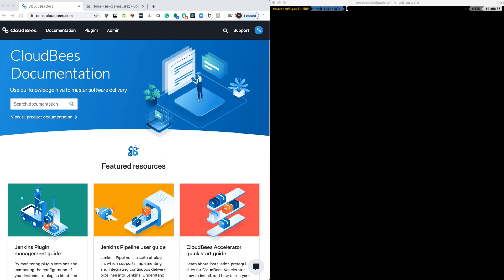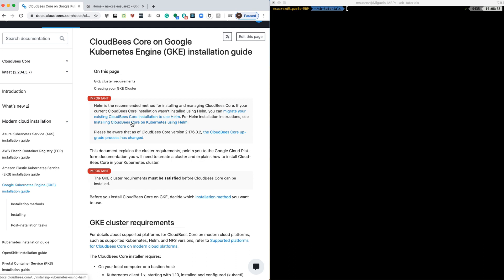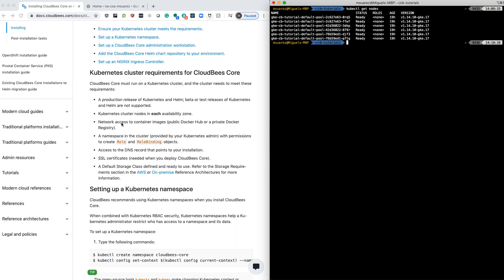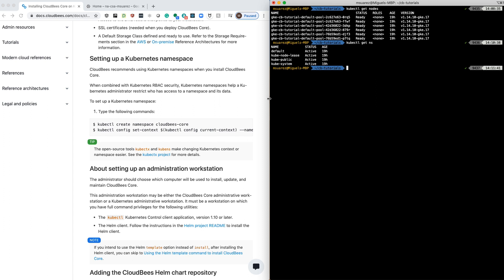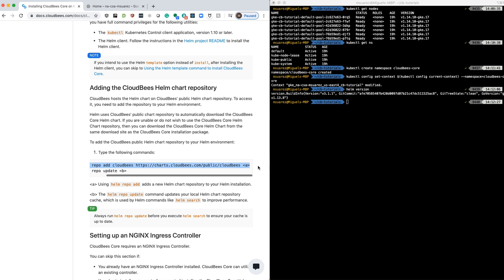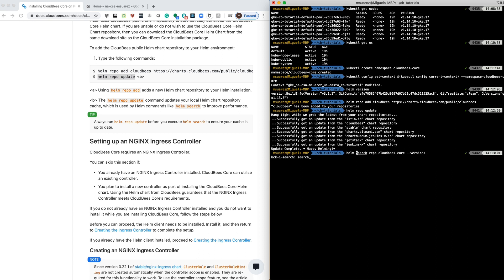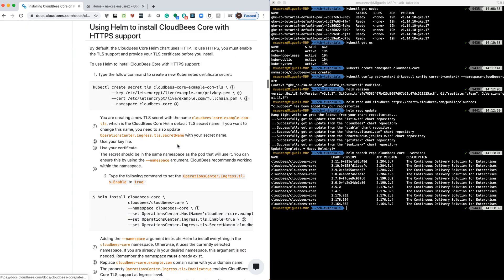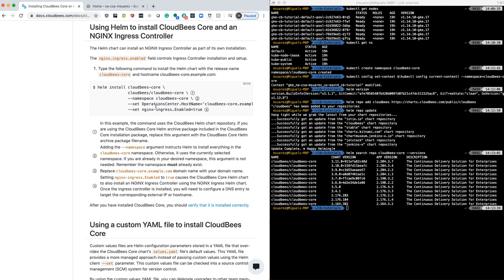Getting Started with CloudBees Core Modern (Part 1)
Documentation overview: prerequisites and Helm introduction